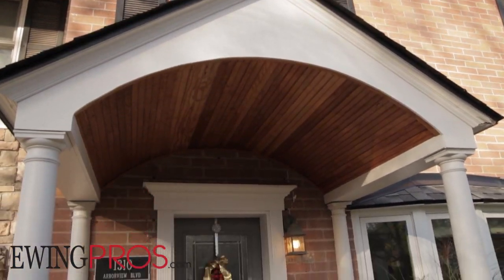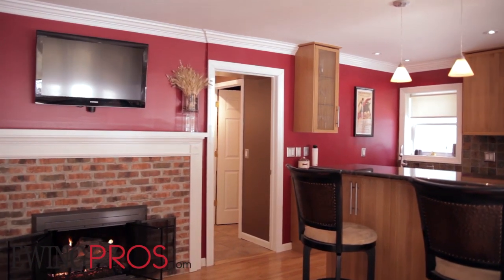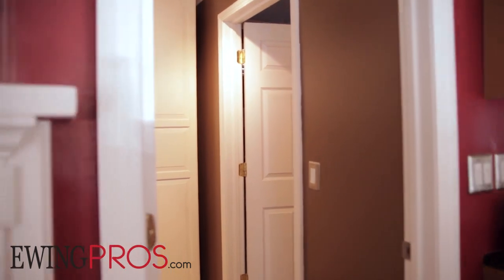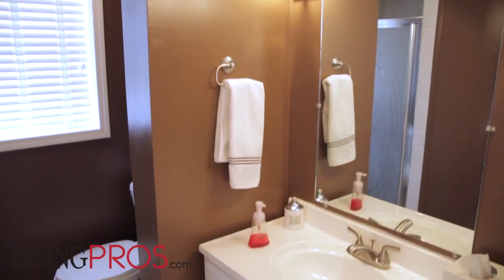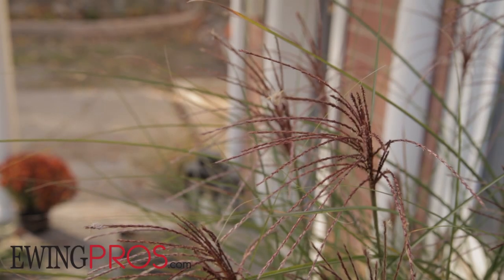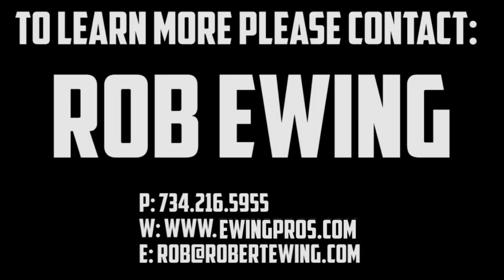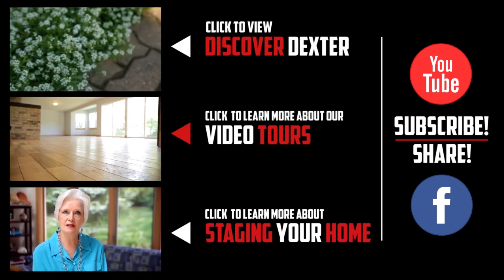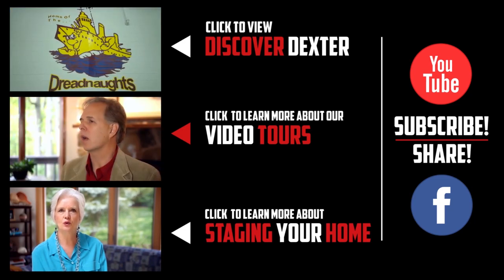1310 Arborview - Ann Arbor, MI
Exceed your expectations in this charming updated colonial on Ann Arbor's west side. Newer Andersen windows & lighting. Fabulous family rm addition with cathedral ceilings drenched in light. Southern & northern exposure, new granite/maple kitchen w/cozy fireplace just beyond and crown moulding throughout! Hardwood flrs upstairs and new efficient closet organizers in every closet. Multi-level deck runs the length of the home w/large backyard that is great for entertaining!